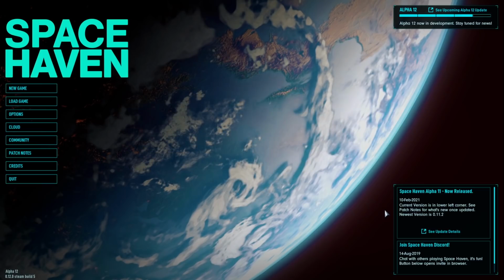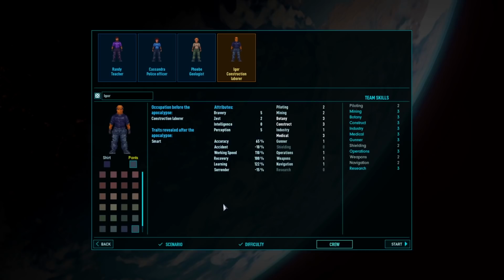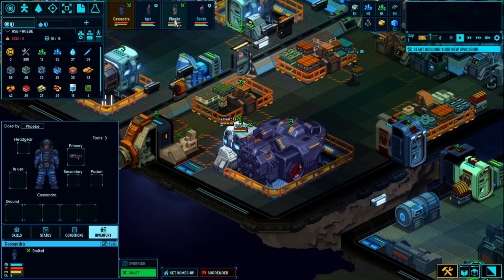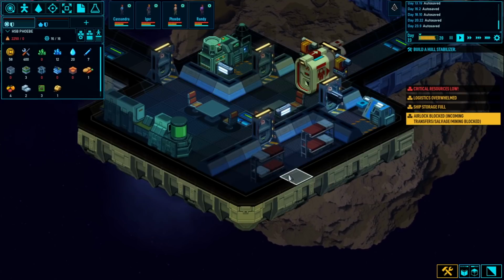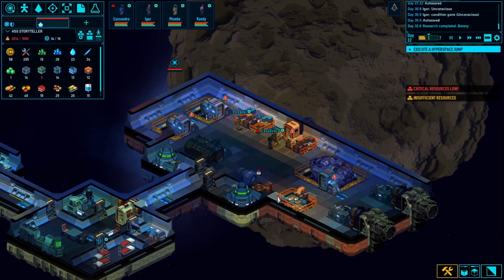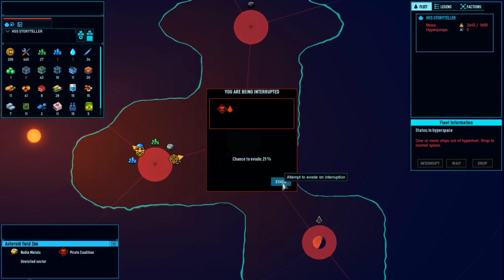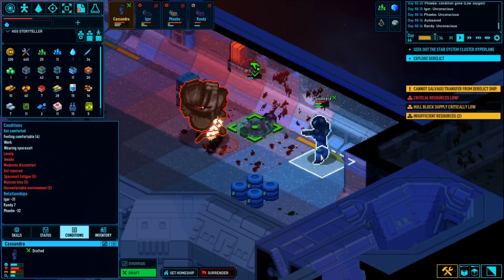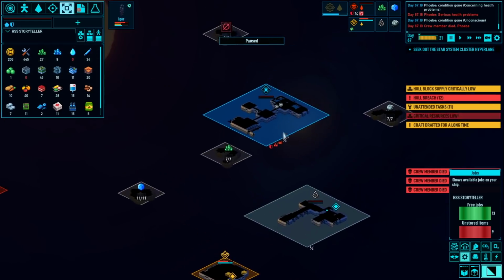Cocooned in an Alien Hive | Space Haven #6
Self-described as combining the emergent storytelling components of RimWorld with a tile-based gas-simulation system seen in Oxygen Not Included - Space Haven is an isometric sci-fi colony builder where your colonists build a spaceship, or a whole fleet of spaceships, and you enslave the galaxy, or become a friendly trader. But let's be reasonable, you enslave the whole galaxy. And you laugh as you do so.

Build a prison spaceship and feed the prisoners only nuts. Haha! Nut boy, nut boy! Chew on those you stinky prisoner.

But genuinely if you like Rimworld, chances are you'll like Space Haven too!

=== Links ===

=== Music Credits ===